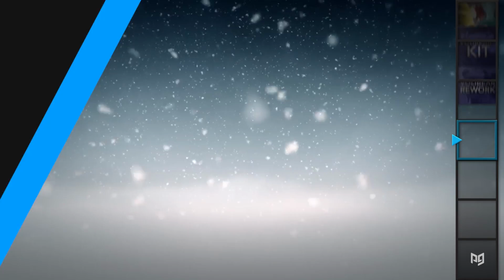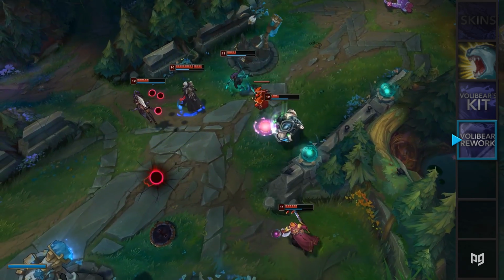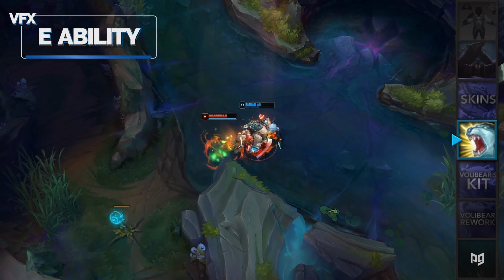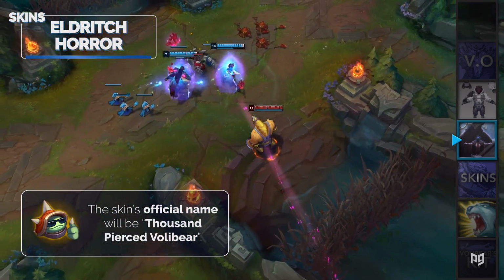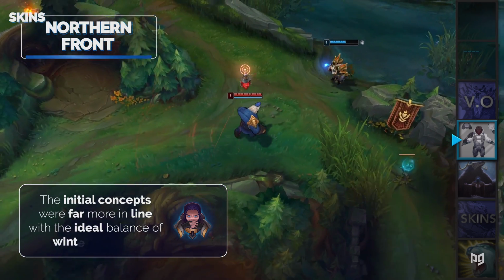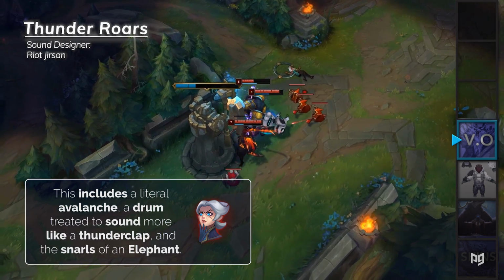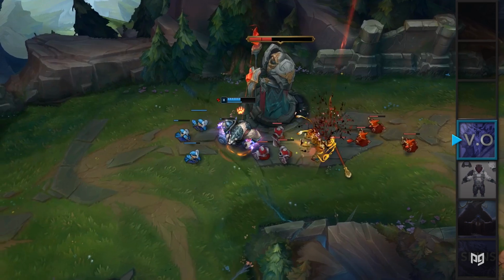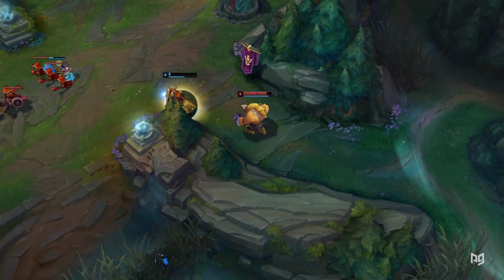NEW VOLIBEAR REWORK UPDATE (Abilities, Skins, & More) - League of Legends Season 10